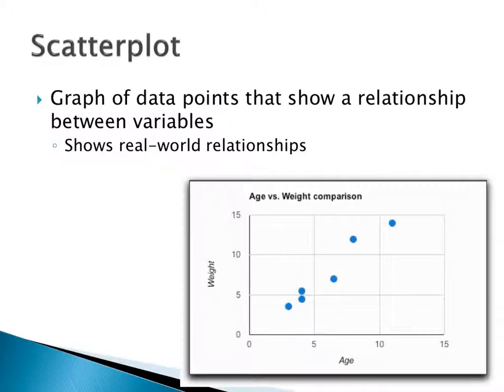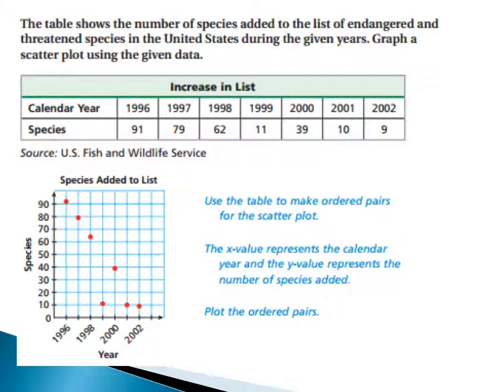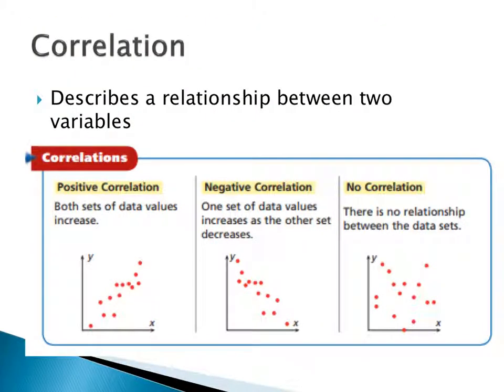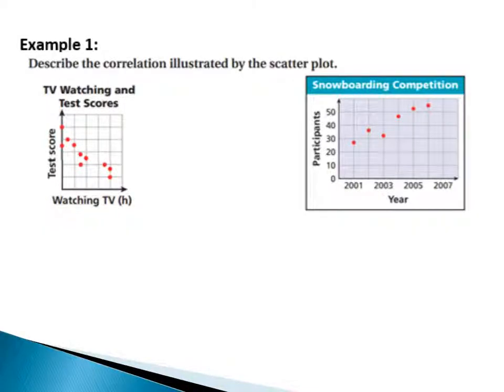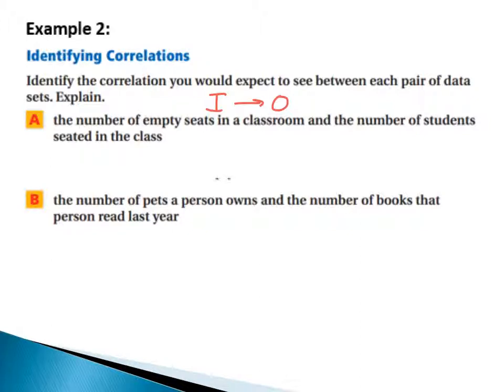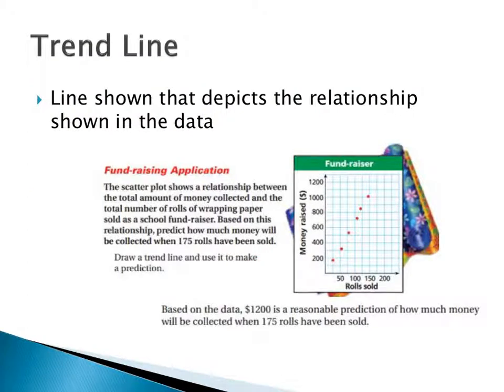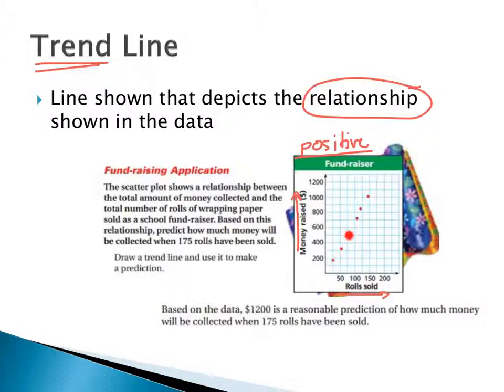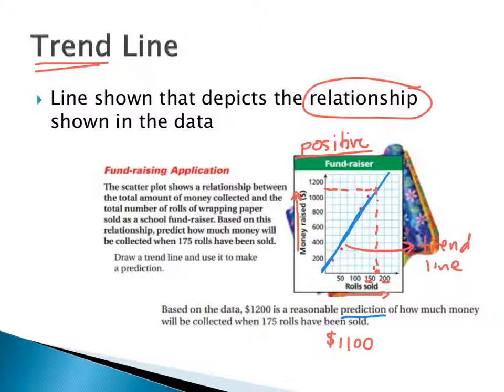A.1_6.4 Fit Lines to Data